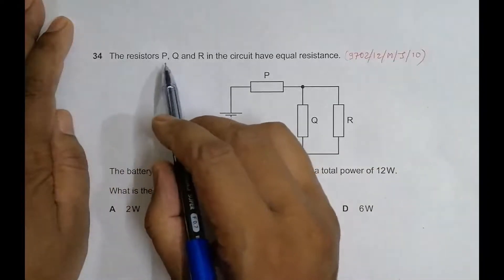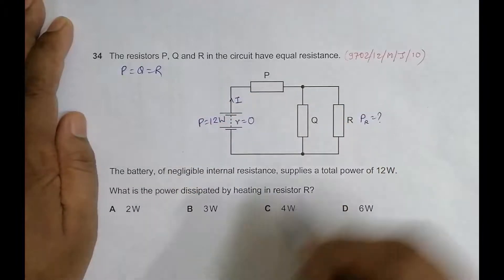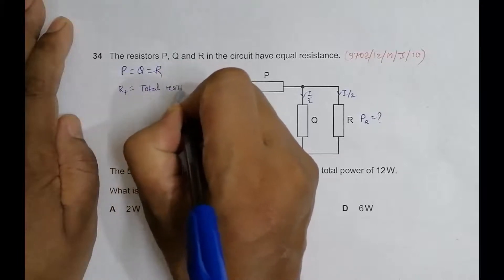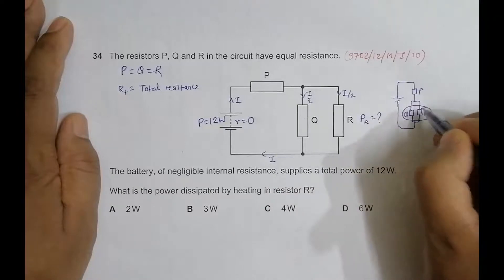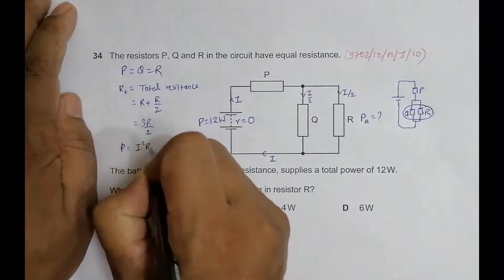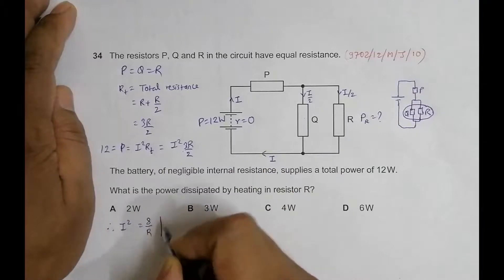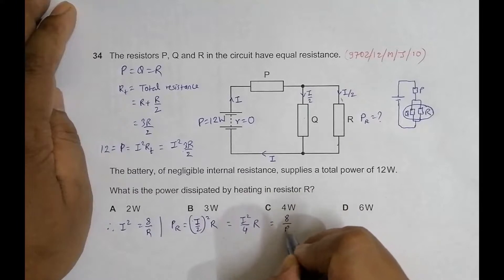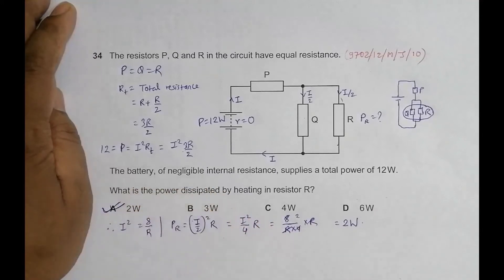2010 CAIE AS & A level May June Physics Paper 12 Q. No. 34 (9702/12/M/J/10) by Sajit C Shakya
2010 CAIE AS & A level May June Physics Paper 12 Q. No. 34 (9702/12/M/J/10) by Sajit Chandra Shakya

The resistors P, Q and R in the circuit have equal resistance.

The battery, of negligible internal resistance, supplies a total power of 12W.

What is the power dissipated by heating in resistor R?
A 2 W B 3 W C 4 W D 6 W